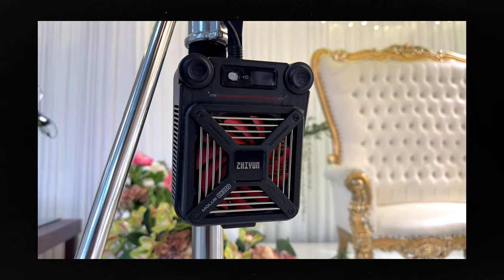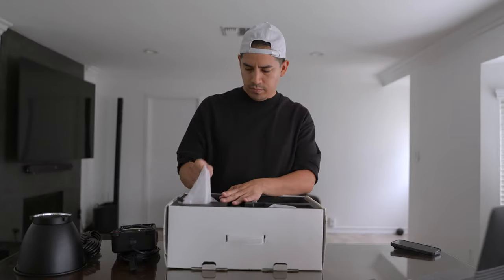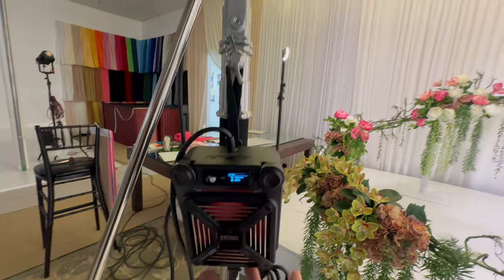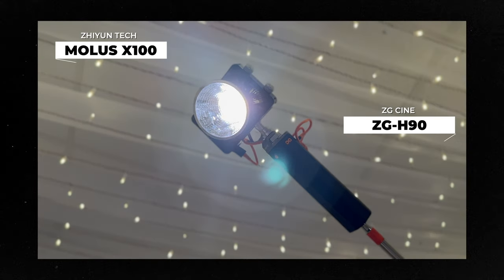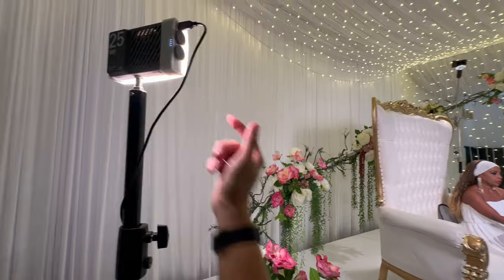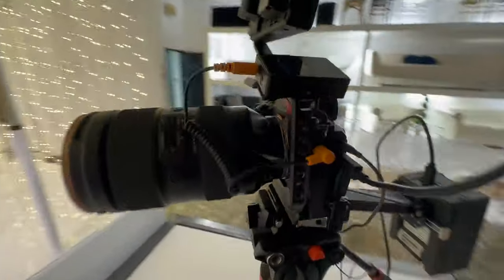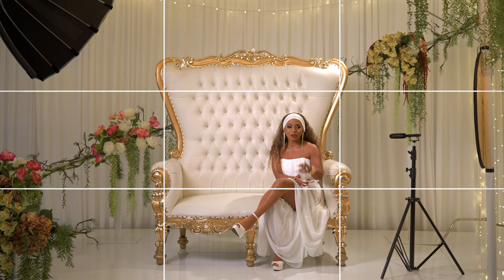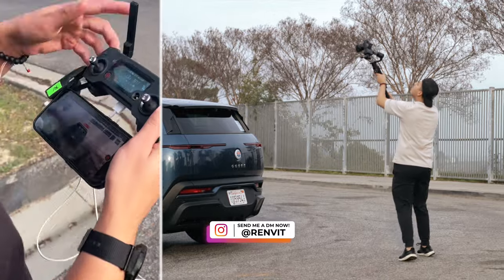How to Film Interviews with One Camera: The Perfect Lighting!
- Key light: Molus G300 @ZhiyunTechGlobal

- Cam: Sony A7iii
- Lens: Tamron 35-150mm f/2-2.8